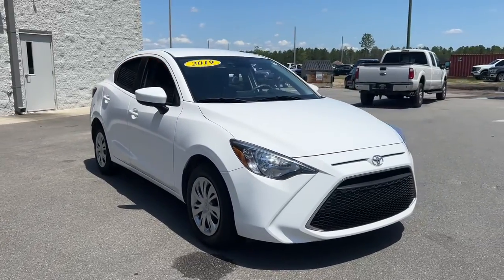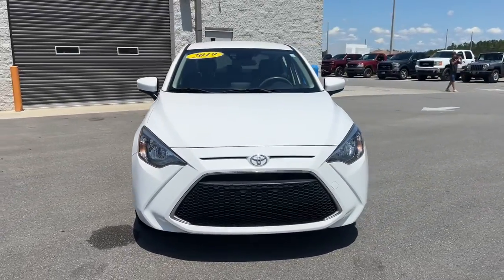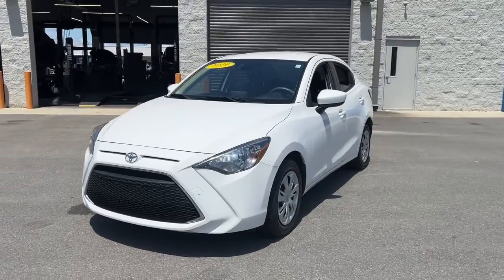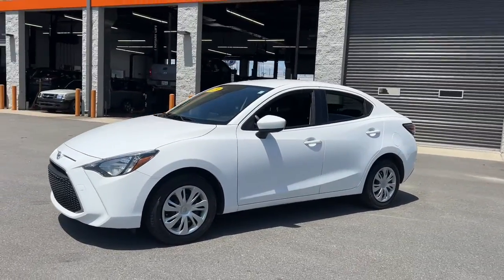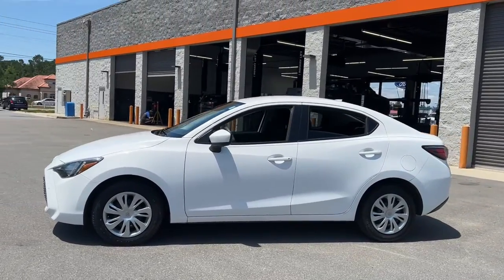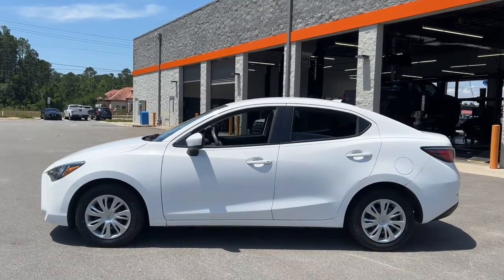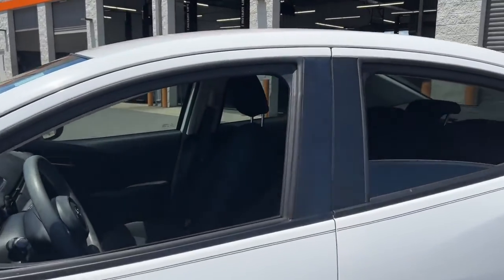2019 Toyota Yaris Jacksonville, Orange Park, Gainesville, Ocala, Kingsland GA KY506456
Used 2019 Toyota Yaris available in Kingsland, Georgia at Murray Ford of Kingsland. Servicing the Jacksonville, Orange Park, Gainesville, Ocala, Lake City, FL area.

Awards:br  * 2019 KBB.com Brand Image Awards   * 2019 KBB.com Best Resale Value Awards